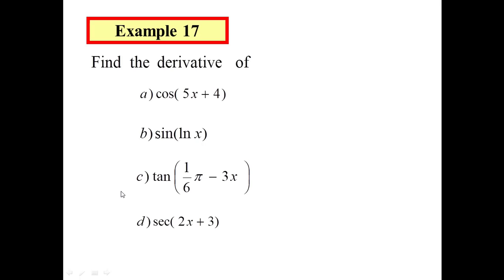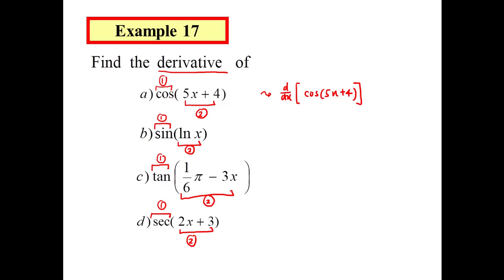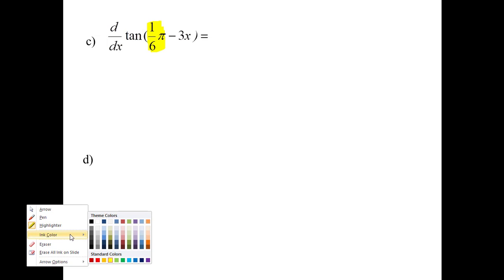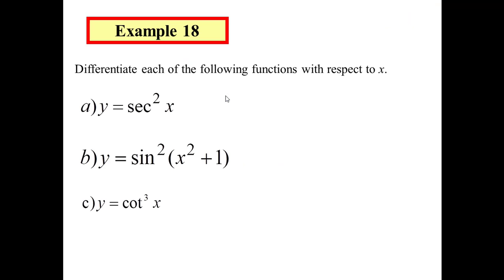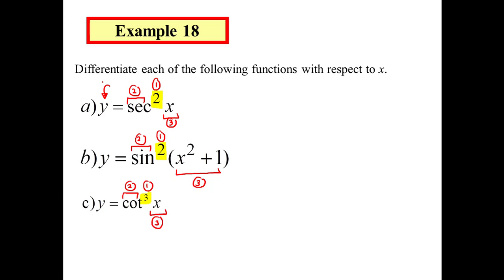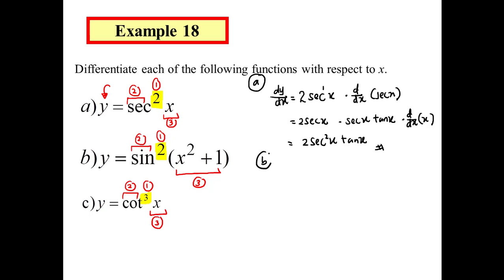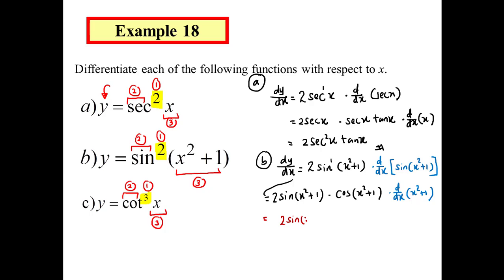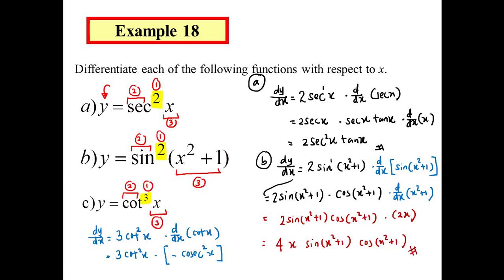LECTURE NOTE SM015 Topic 9 Differentiation Example 17 & 18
Extra example for in solving problems involving the
combination of differentiation rules.